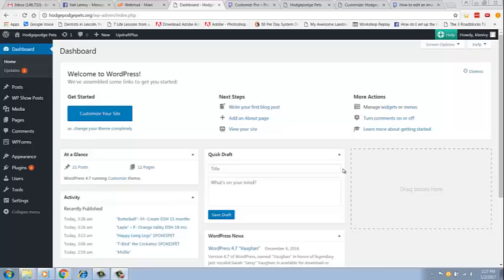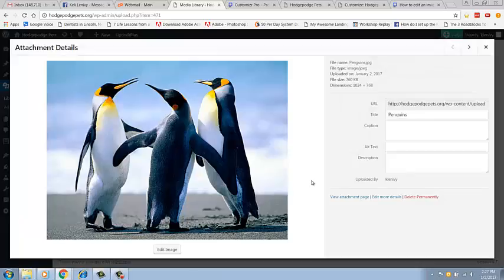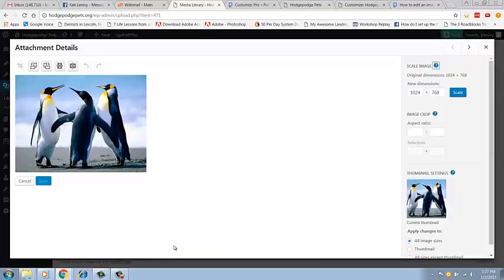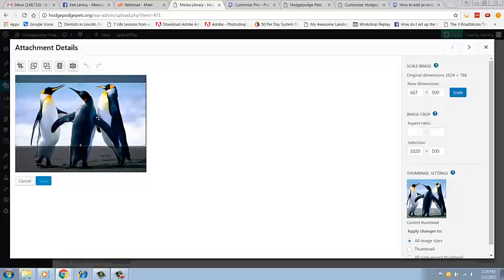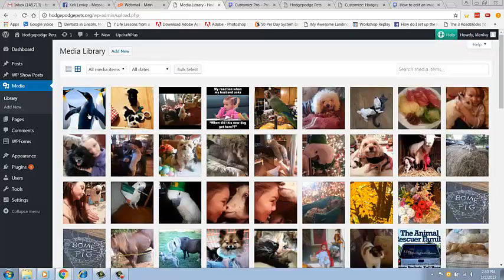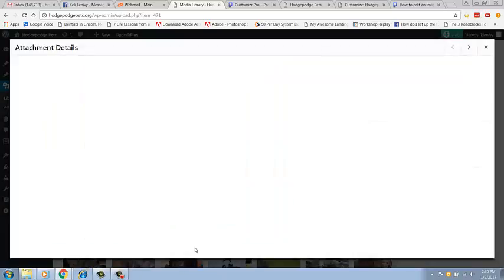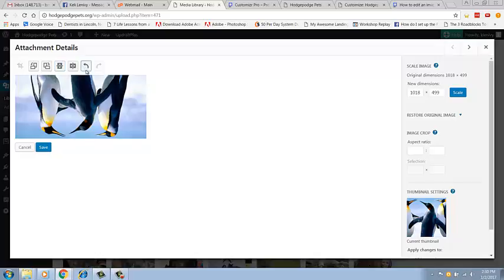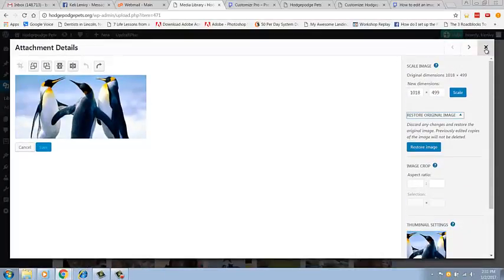Customizr Wordpress Theme - Cropping and Resizing Images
How to crop and resize images within the Customizr Wordpress Theme